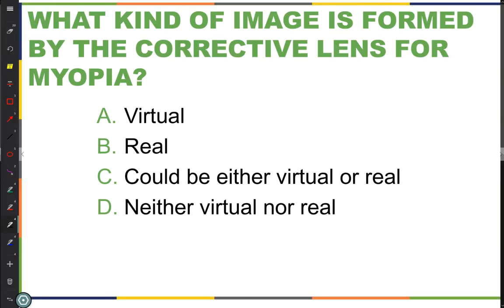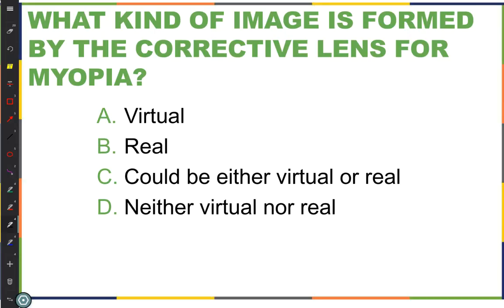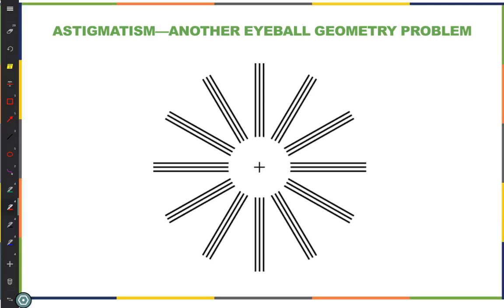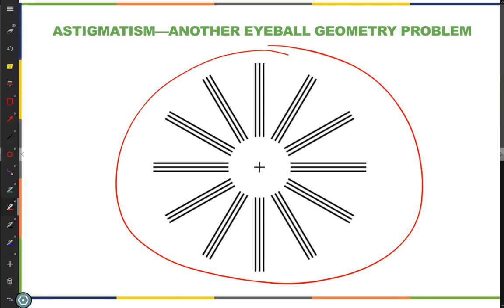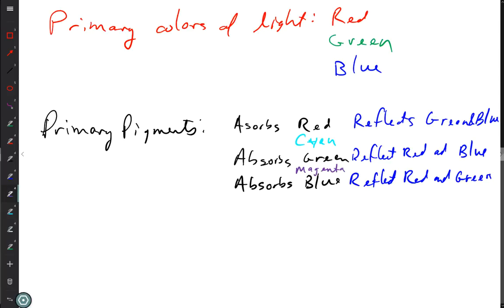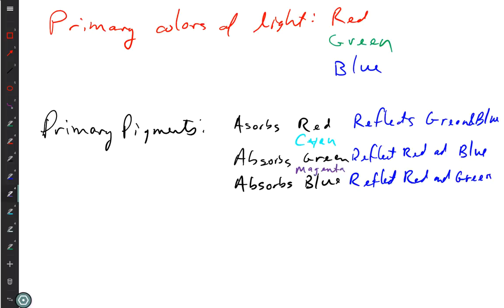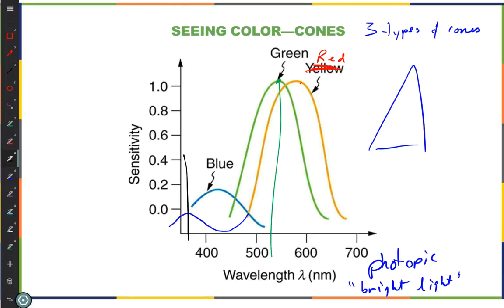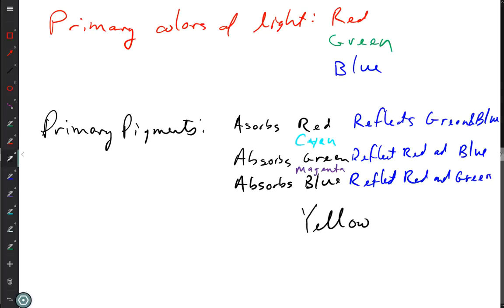PHYS 152 Laboratory 5 The Human Eye March 14, 2017